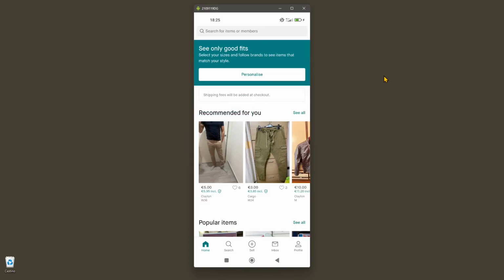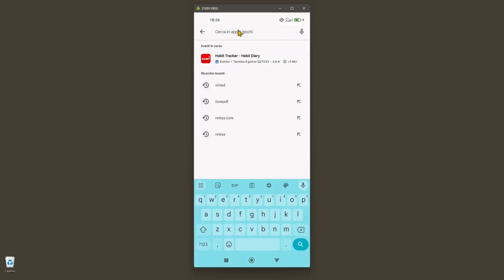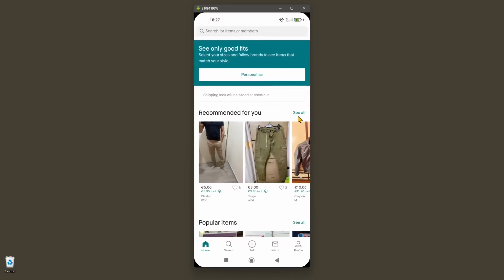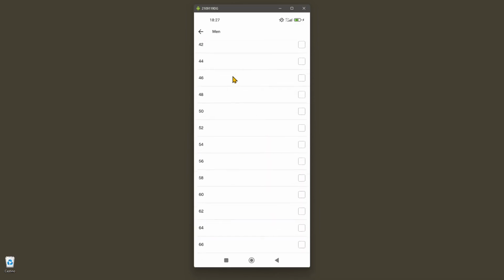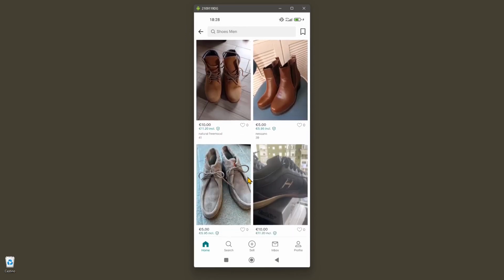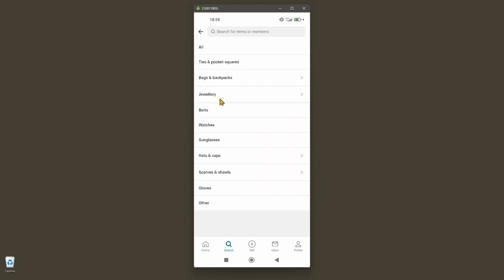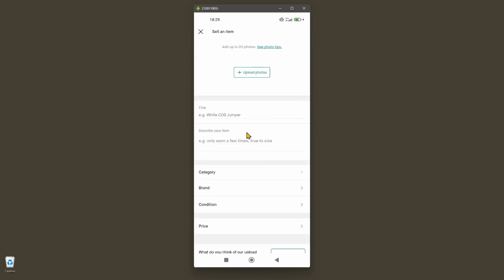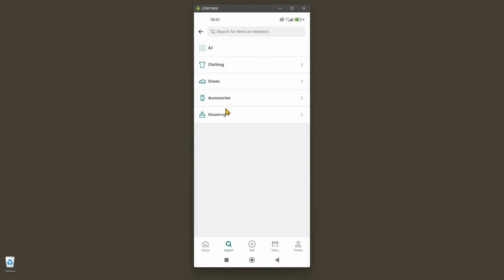Videoguide - Buy and Sell Used and New Clothes and Accessories Using Vinted Smartphone App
Videoguide - Buy and Sell Used and New Clothes and Accessories Using Vinted Smartphone App, Search, Filters, Sale